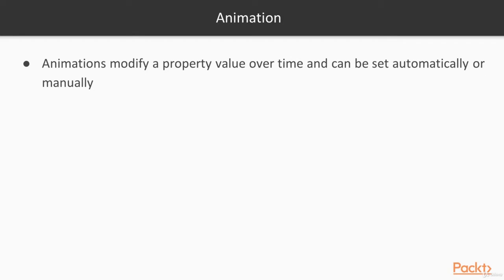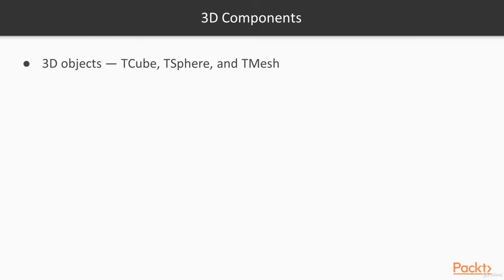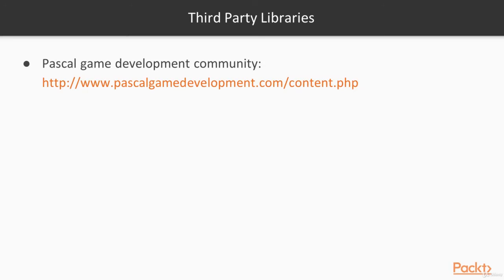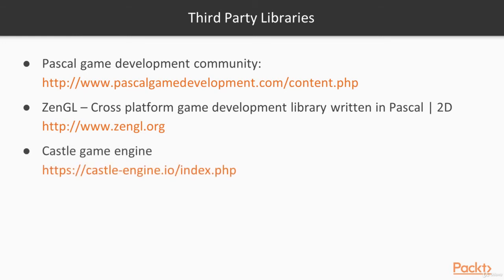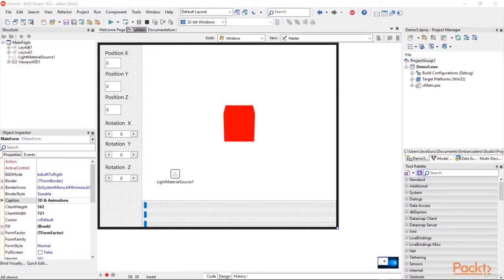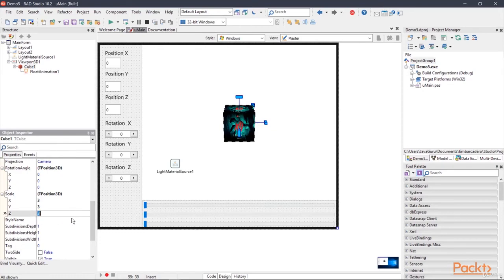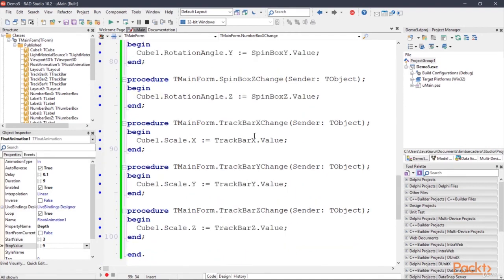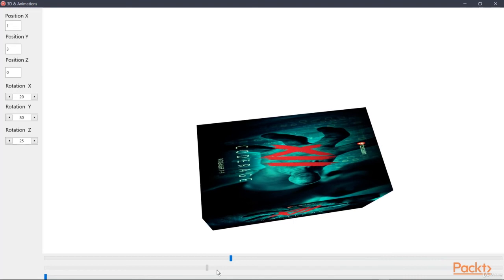3. Mastering Delphi - 6 Making Gorgeous Apps with FireMonkey Delphi